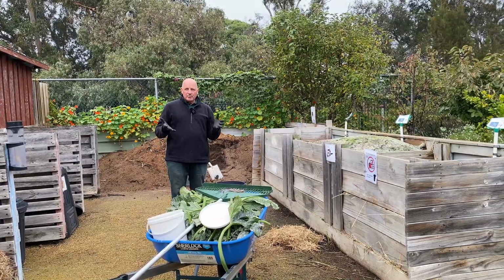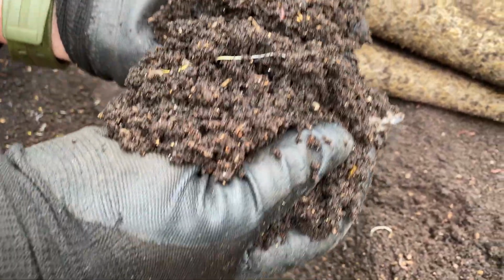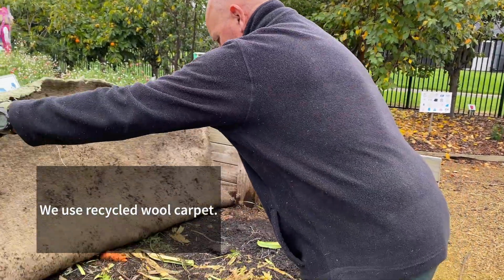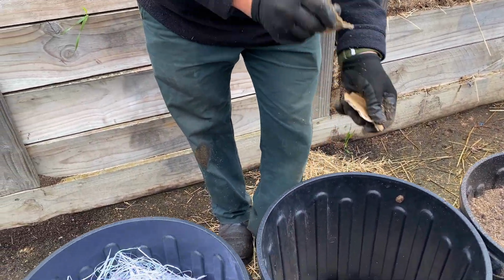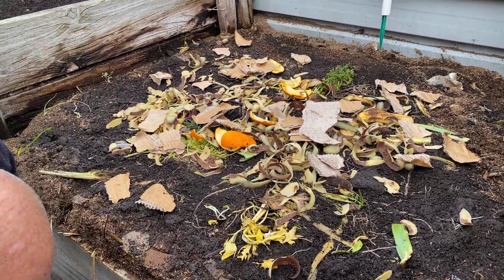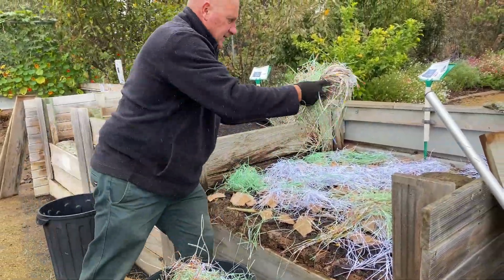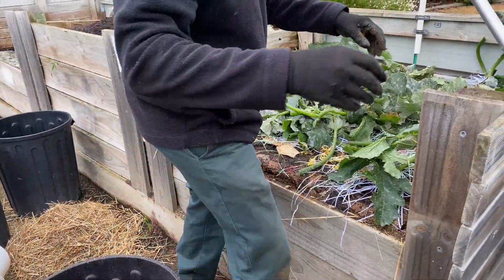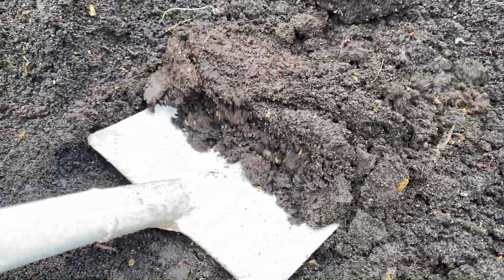How to Make Perfect Worm Compost - 3 Easy Stages for Big Results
🌱 Discover the 3 Essential Stages of Worm Composting for a Thriving Worm Garden! 🪱

In this video, you'll learn how to turn your kitchen scraps into nutrient-rich worm compost — also known as black gold — by mastering the 3 key stages of composting. Whether you're a beginner or an eco-conscious gardener, this step-by-step guide will help you build a healthy, productive worm farm at home.

👉 Perfect for sustainable gardening
👉 Easy-to-follow tips for managing moisture, temperature & bedding
👉 Find out what to use as "food layers" for your worms, and see how quickly you can produce your own worm compost

Happy gardening 🙂🧑‍🌾👩‍🌾🥕🫛🍅🥔